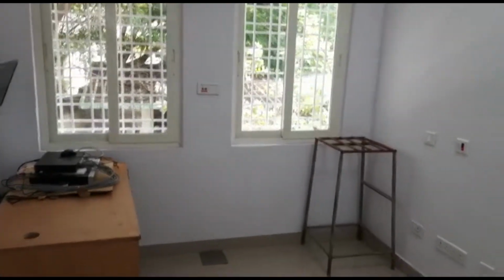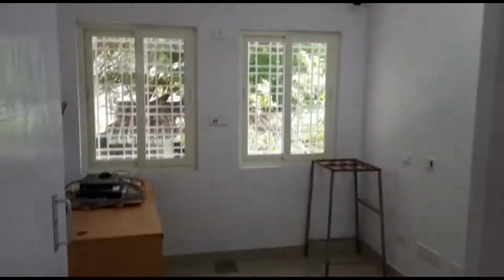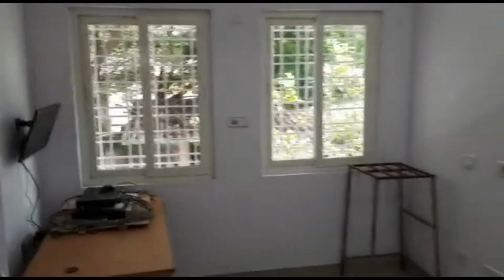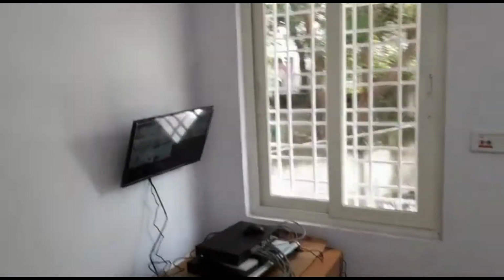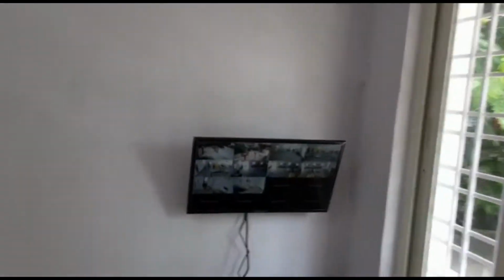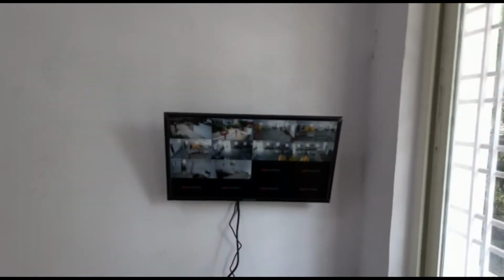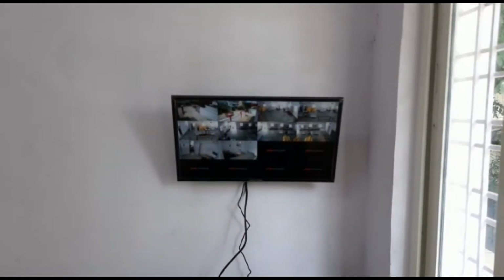Parcel Hub Visakhapatnam at Marripalem in 1200sft